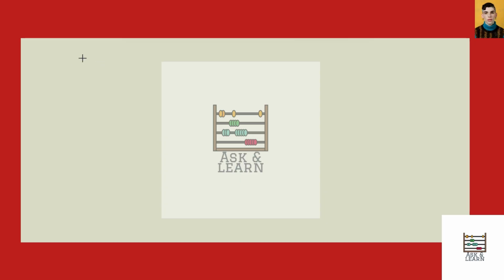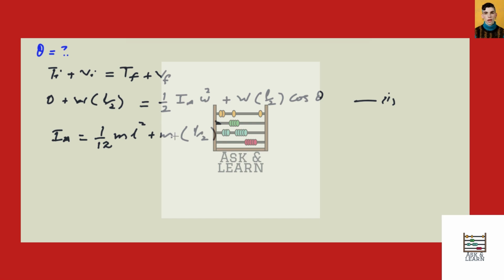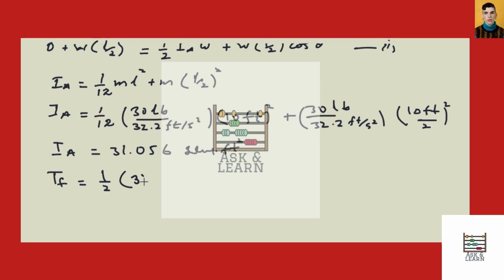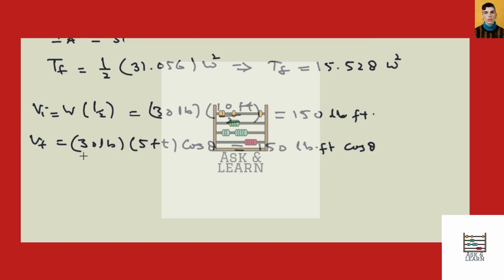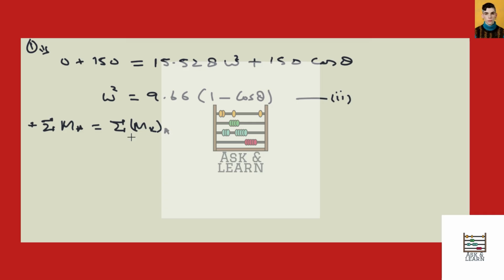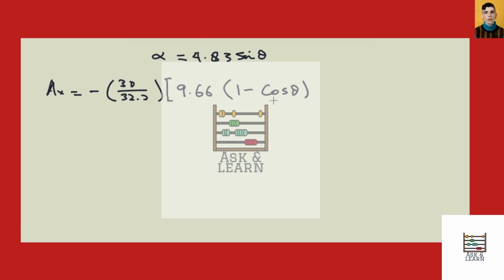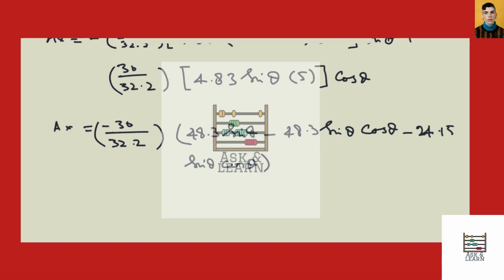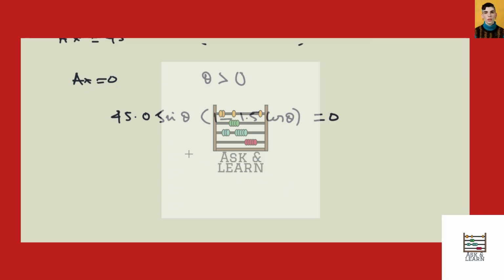A uniform ladder having a weight of 30 lb is released from rest when it is in the vertical position.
A uniform ladder having a weight of 30 lb is released from rest when it is in the vertical position. If it is allowed to fall freely, determine the angle at which the bottom end starts to slide to the right of . For the calculation, assume the ladder to be a slender rod and neglect friction at